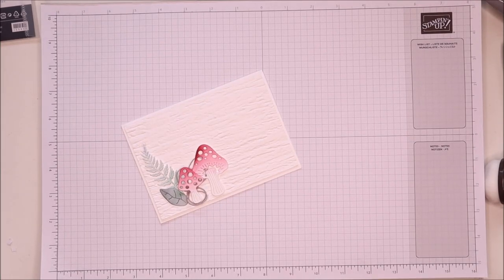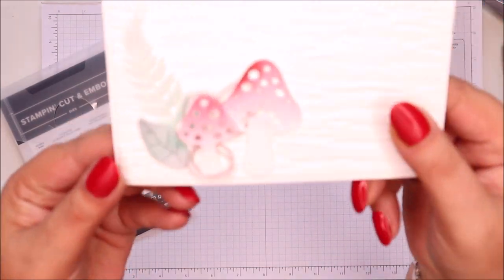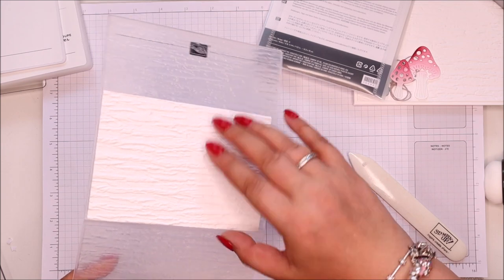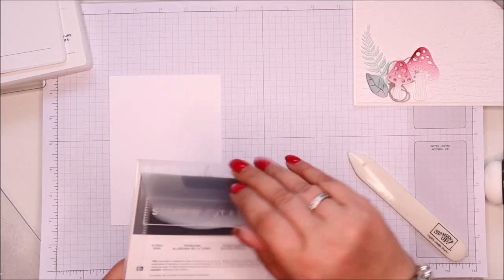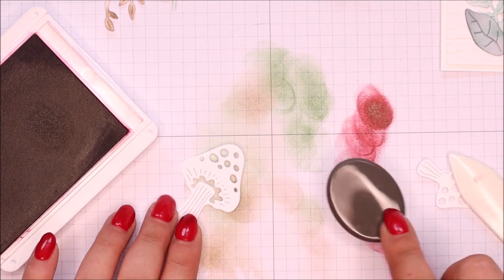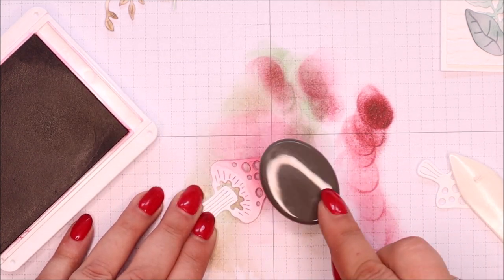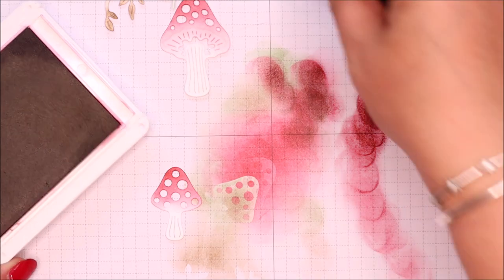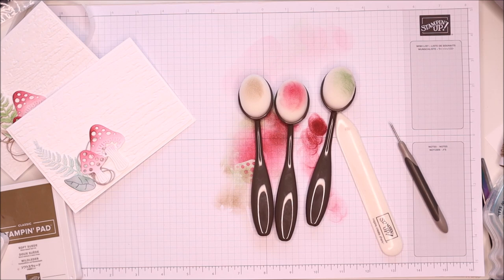How To Make a Pretty Card using Iconic Dies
Pootles
3 Owens Gardens
Whittlesey
Cambridgeshire
PE7 1PE
UK